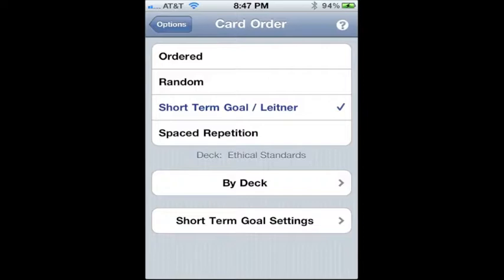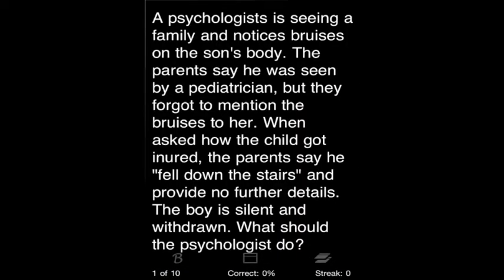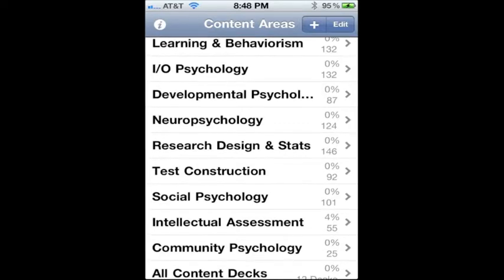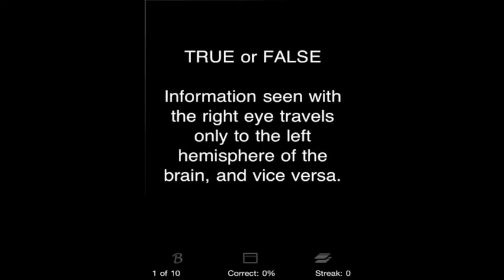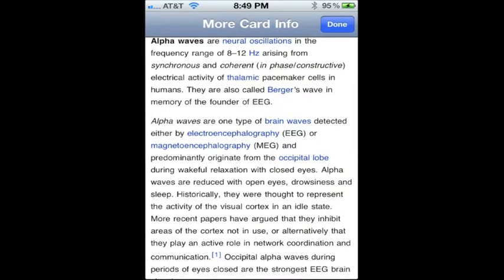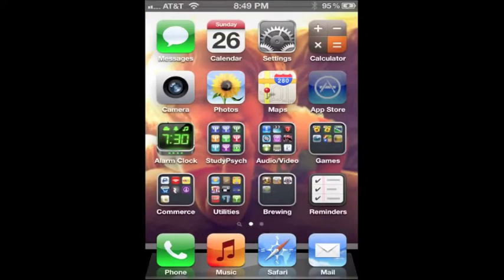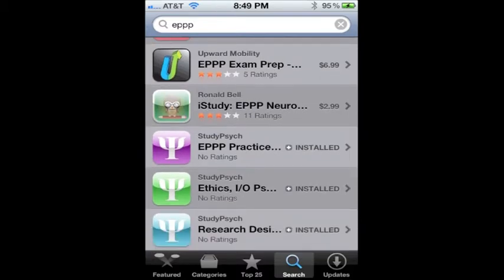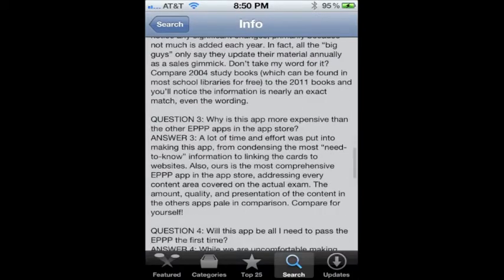Passing the EPPP the First Time with StudyPsych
In this video, one of the developers of the StudyPsych: EPPP Flashcard Set briefly discussing some of the more unique and helpful features of the app. If after watching the video you have any questions, please do not hesitate to email the developer directly at StudyPsychEPPP (at) gmail.com.